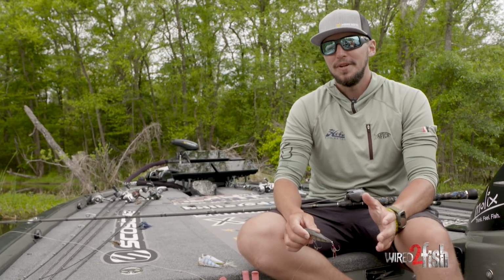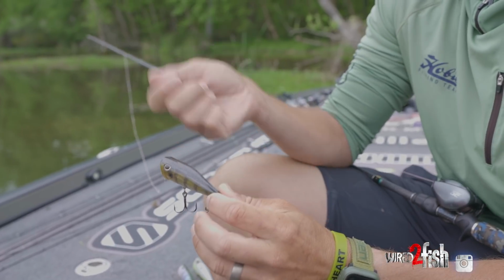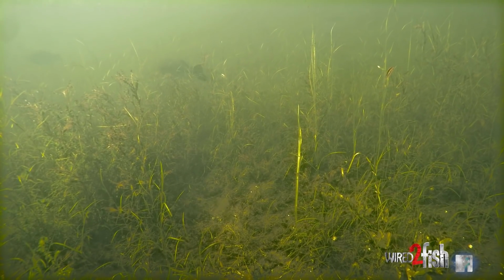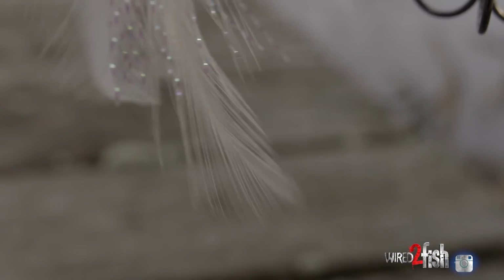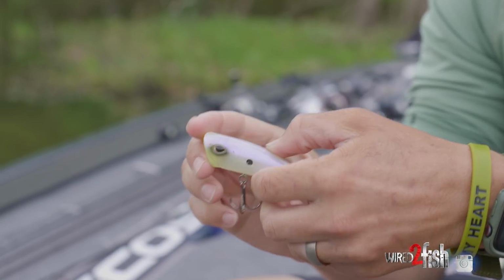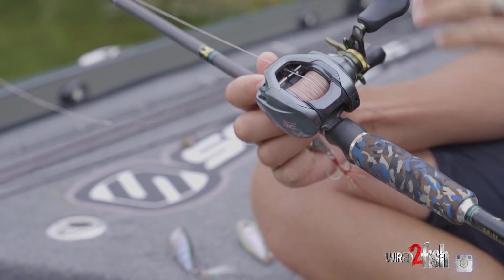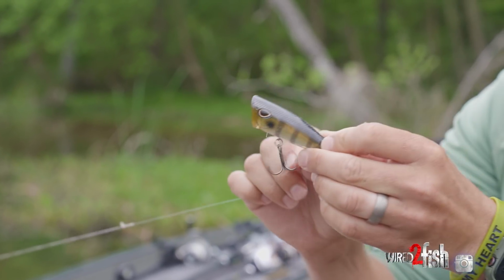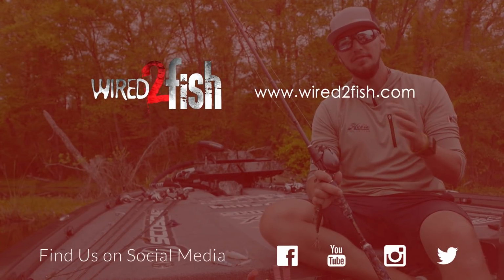Why Poppers are My Go-to Topwater Bass Lure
Pro bass angler Carl Jocumsen has boxes of every conceivable topwater lure but has recently switched to using topwater poppers almost exclusively. He explains how poppers are more versatile than walking baits and how to match them to the preferred forage.

TACKLE USED
• POPPER - Storm Arashi Cover Pop, colors - 1) Green Gill 2) Ghost Chartreuse Shad 3) Bluegill

Jocumsen shares his top 3 colors, which cover down on shad, bluegill, insects, and a general-purpose all-arounder. What fishing knots you use as well as rod setup, impacts success. Jocumsen explains why a loop knot is a must, plus his preferred line and rods for long-distance open water and close-quarters fishing.